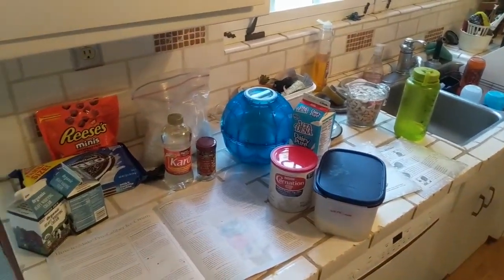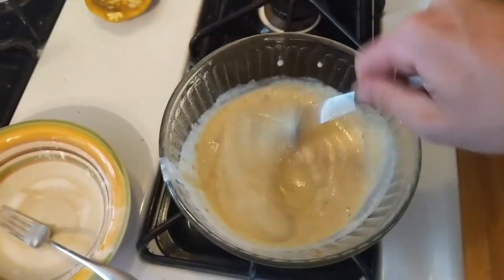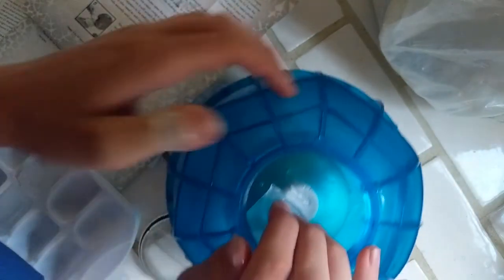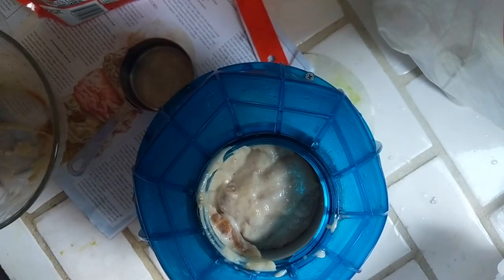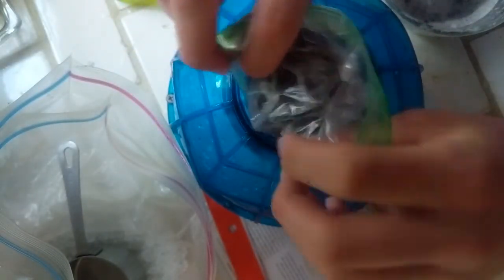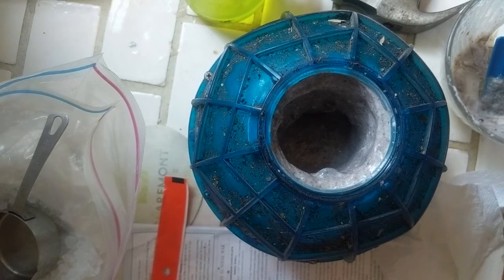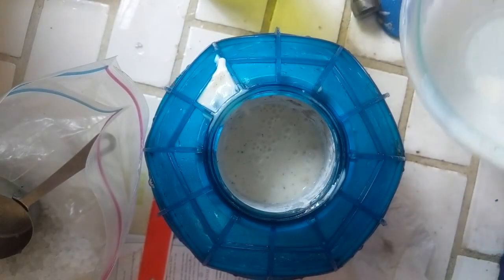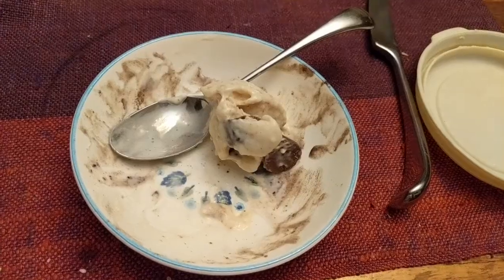Learning How To Make Ice Cream **GONE WRONG** | CAS Learning EP 20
join me on my disastrous mission to make ice cream. I would share the recipe but it was awful so I'm not even going to say where its from.